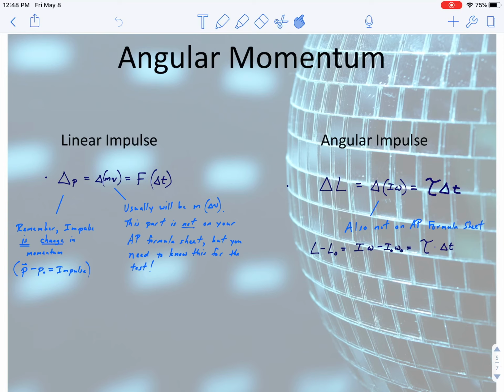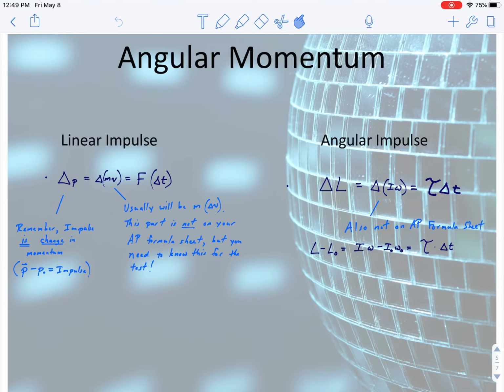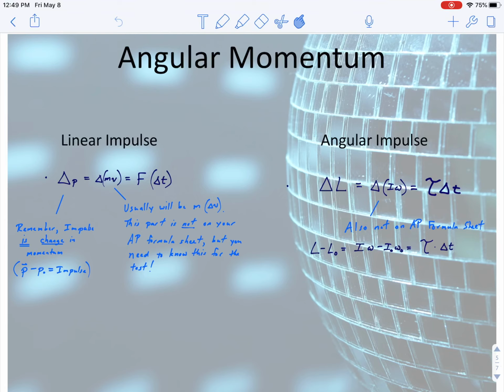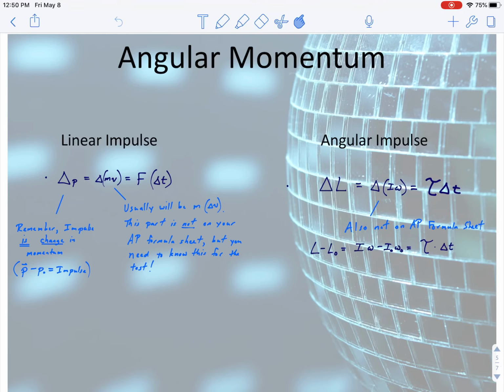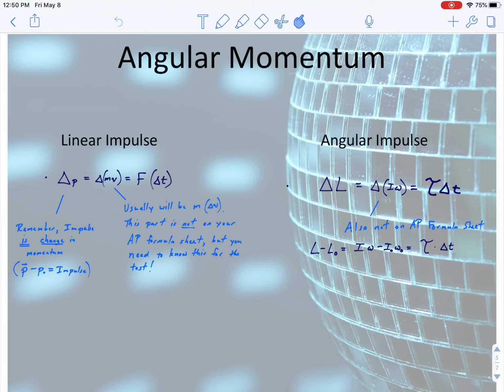Angular Momentum Part IV